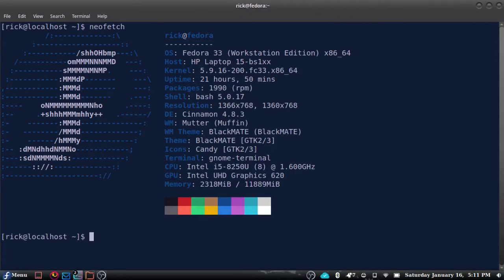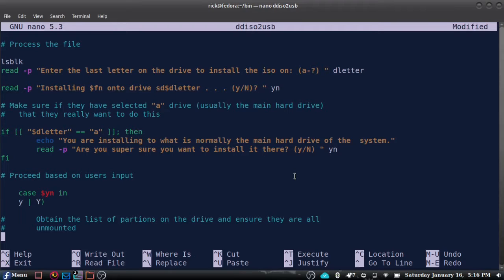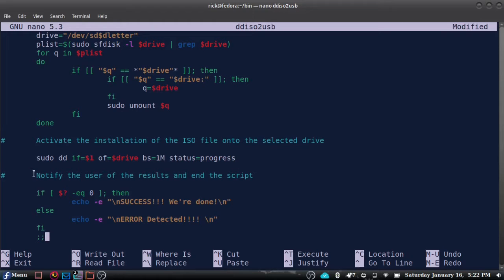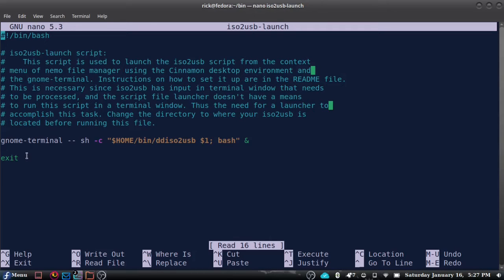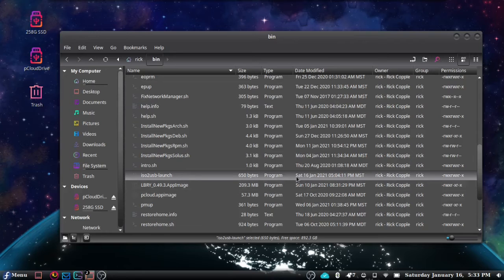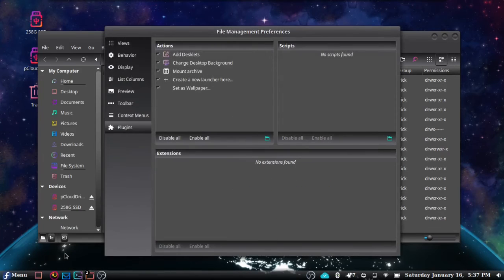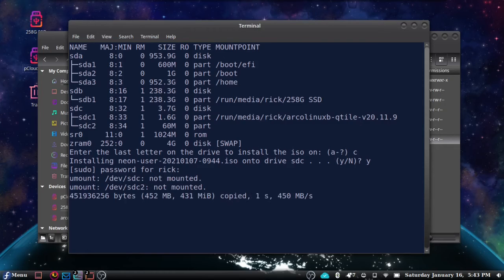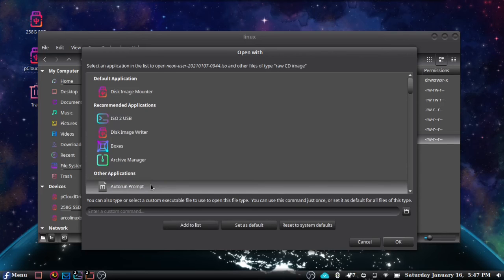Deep Dive into My Updated ddISO2USB Script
In this episode, I'll do a deep dive both into how the script works, and how to install and use it on your computer to easily create a bootable USB drive from most any ISO or IMG file, using the tools that come by default with most Linux Distros: lsblk, dd, and sfdisk.

Extract the files, and follow the instructions on the README.txt file (most of which I also go over in this video.)